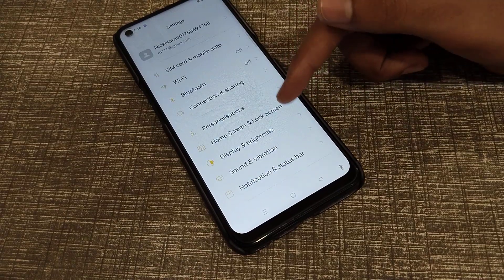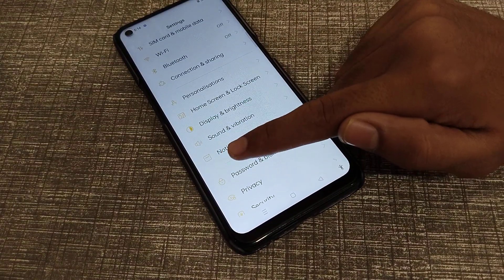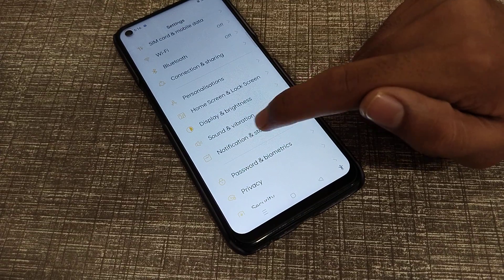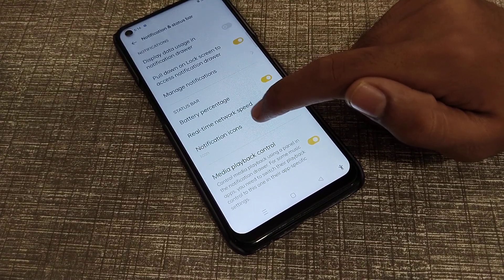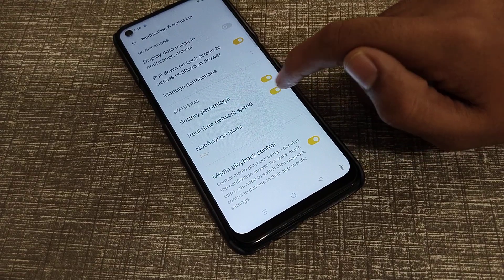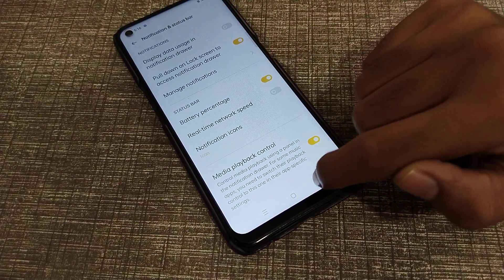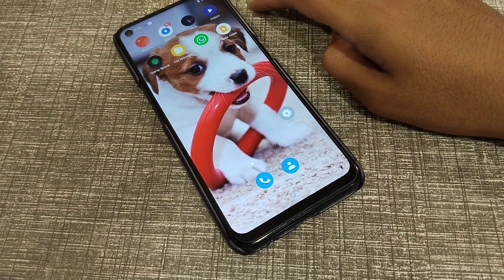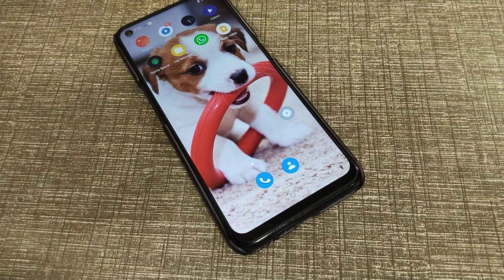How to off Real time network speed setting in realme 9 pro phone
How to off real time network speed setting in realme C11 phone,
How can you off Real time network speed setting in realme C35 phone,
Real time network speed setting ko kaise off karte hain realme C25y phone mein,
Real time network speed setting ko kaise off kare realme 8 phone mein,
Real time network speed setting in realme mobile

How to use
Secret setting
Hide features